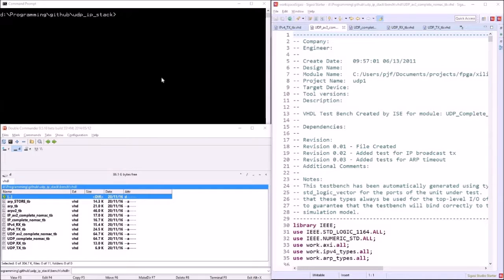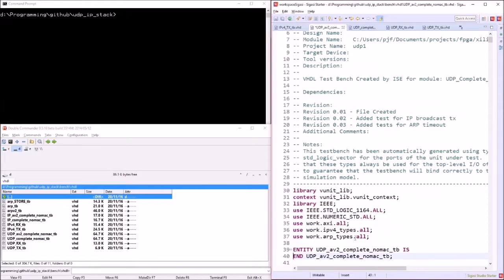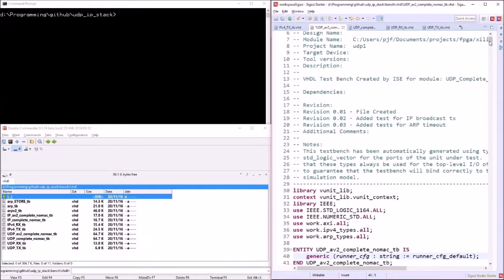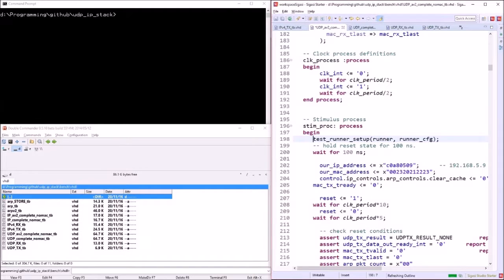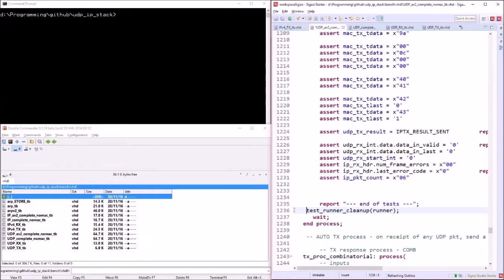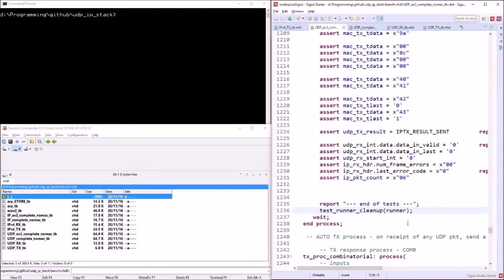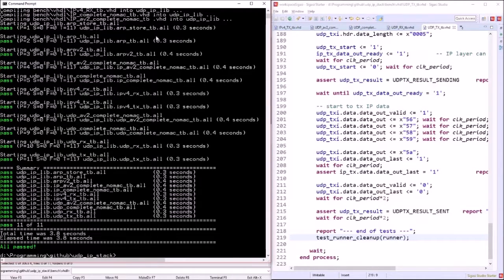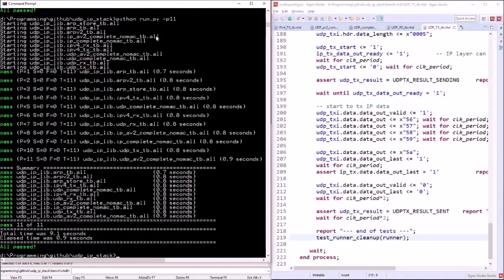Five Lines to Full Automation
This short video will show how to get a fully automated test environment by adding 5 lines of code to your testbenches. You can find more information about this on our web If you have any question please visit our Gitter chat room